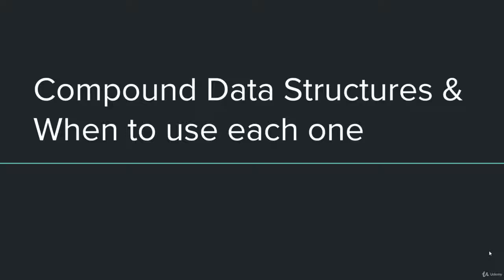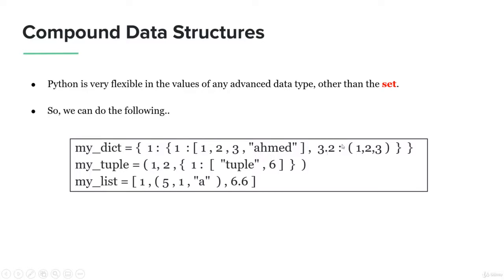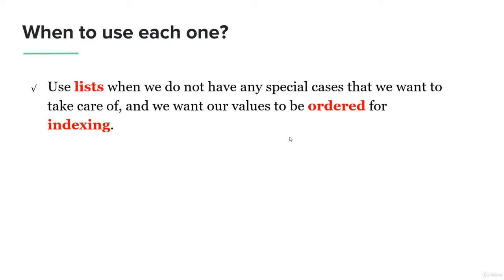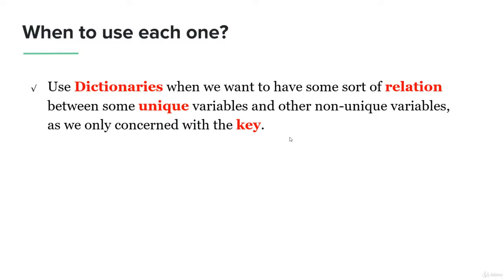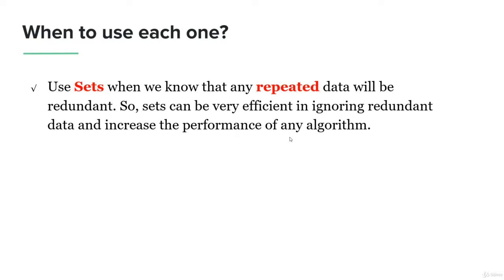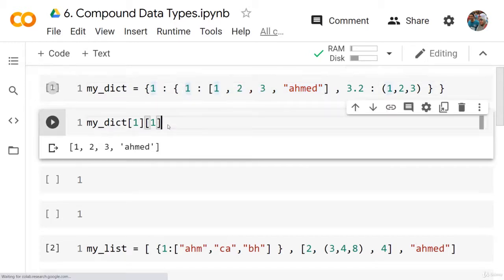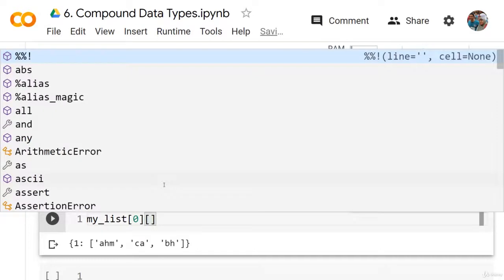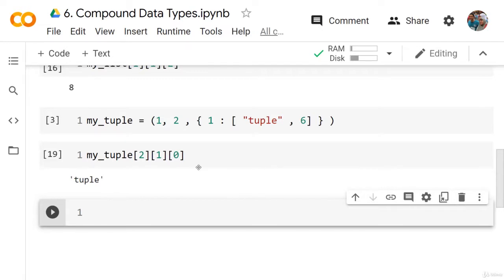30. Compound Data Types & When to use each one?